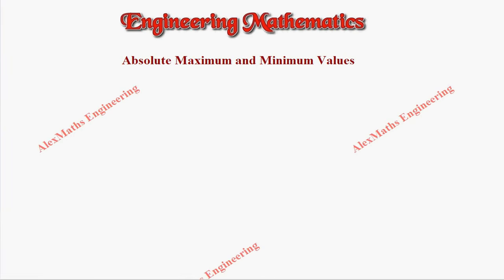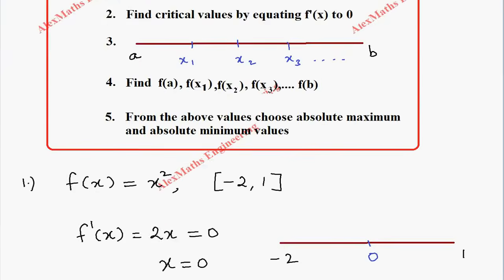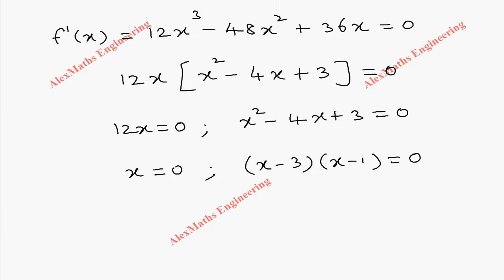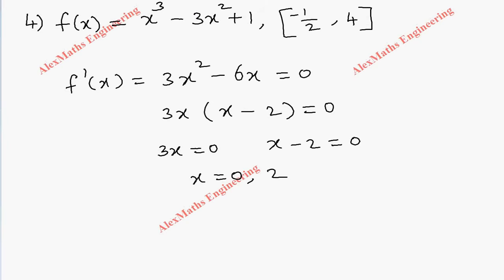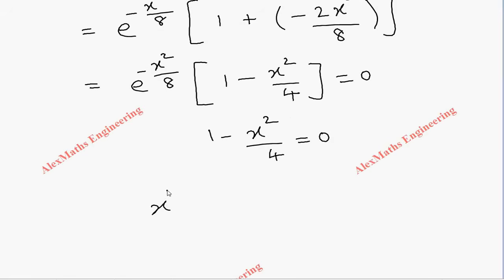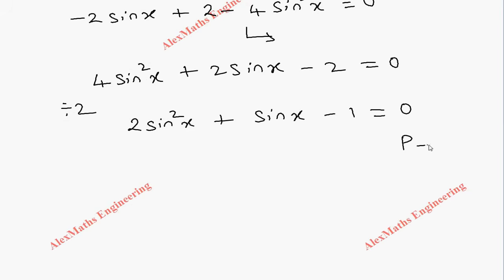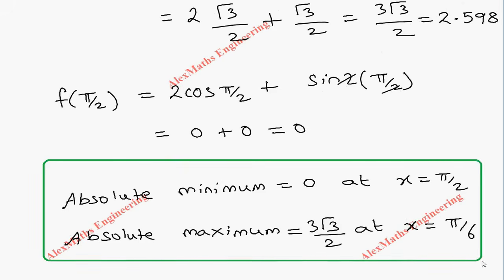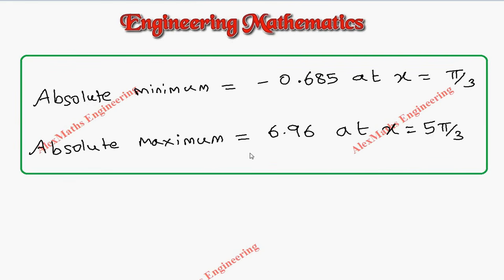Engineering Mathematics 1- M1 Differential Calculus - Absolute Maximum & Minimum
MA8151 engineeringmathematics MA8151 ENGINEERING MATHEMATICS – I Differntialcalculus Engineeringmathsm1 maximamminimam Engineering Mathematics 1- M1 Differential Calculus - Absolute Maximum & Minimum